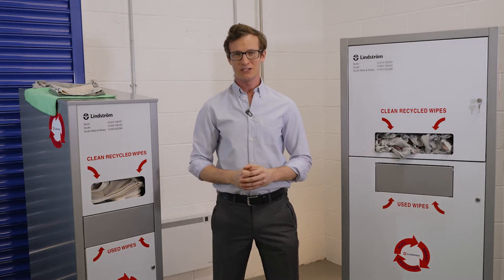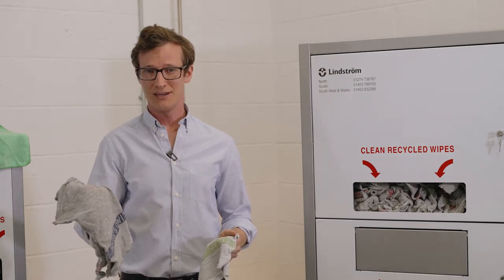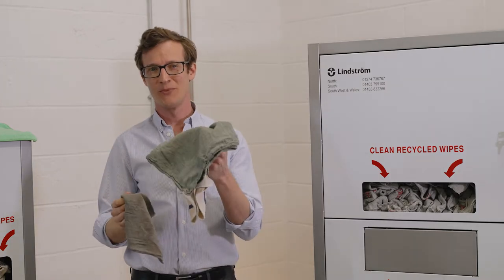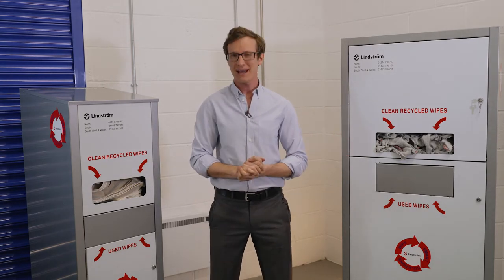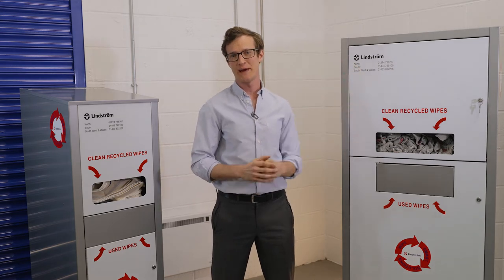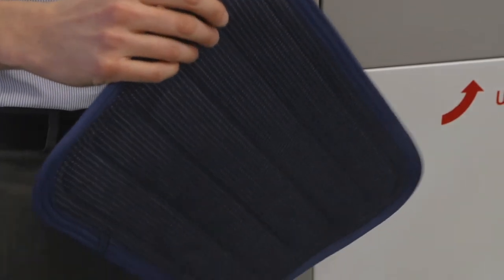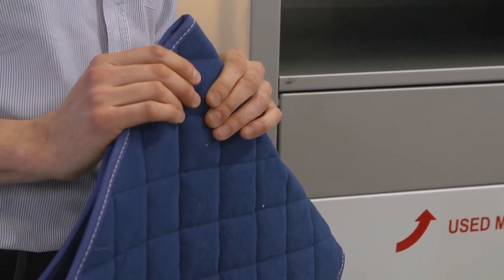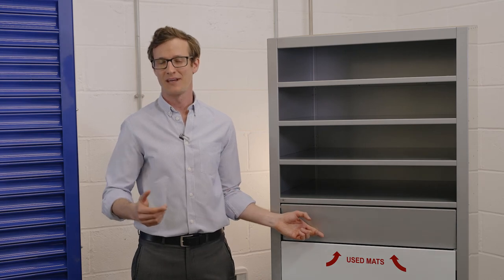Lindstrom industrial wipers and mat products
Lindstrom are the market leaders for laundered industrial textiles in the UK. We have a range of industrial wipers that are intentionally colour code them to prevent cross contamination between sectors.

• Red wiper- Automotive
• Blue wiper- Manufacturing & Engineering
• Green wiper- Print.

We also have two types of industrial mats, absorption and spill mats, each specifically designed to suit your needs.

Lindström  absorbent mats come in four different sizes, each specifically designed to suit your needs.

They are designed as a preventative measure to be proactively placed in pits or areas where spills are likely to occur. They can be worked upon or used for placing parts on, the stitched edging means there is minimal seepage which in turn will prevent further unnecessary clean ups.

Lindström spill mats have three sizes available. They are designed to be a reactive measure and should be placed on top of spills as they occur, soaking up fluids in the process.

They both absorb all types of fluid including oils, fuels, AdBlue, coolants etc.
As with the wipers we can also provide a metal dispenser for the storing of mats, this is our Wipe-smart mat dispenser. As you can see this has four shelves enabling you to have a variant of both types and also a mixture of sizes as required.

Both types of mats can be reused until saturated, once saturated they should be placed in the bottom of the mat dispenser ready for collection.
Our wipers and mats are collected on an agreed frequency by our trained service operators who will replenish the units with clean stock and remove soiled products to be laundered at our state of the art facility, here in the UK.